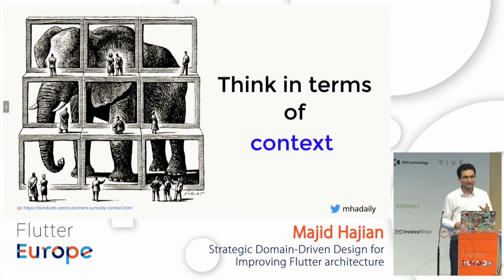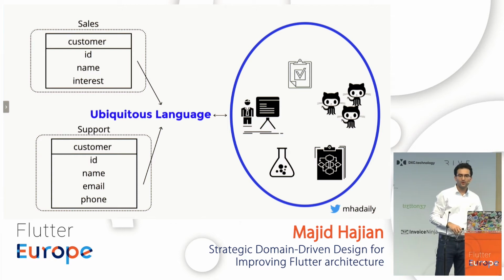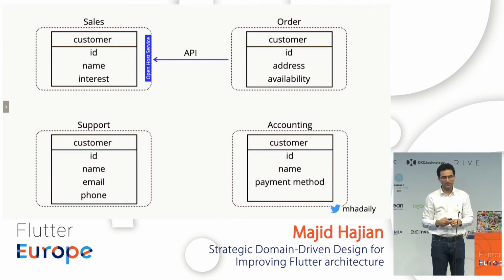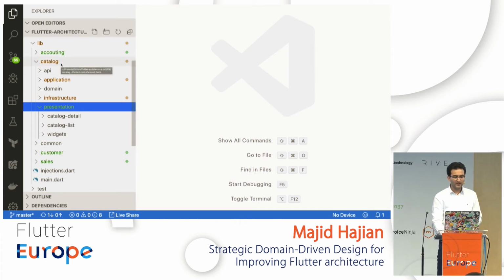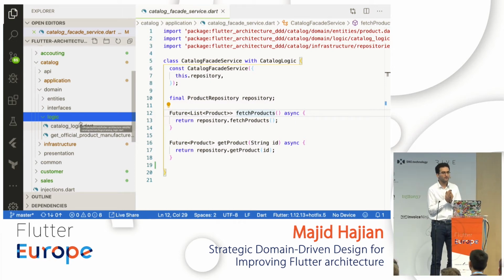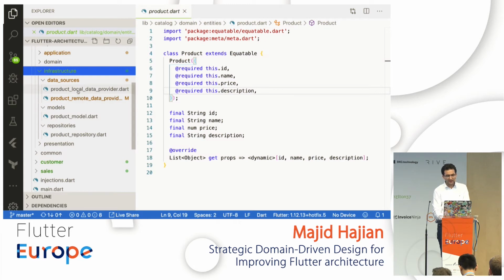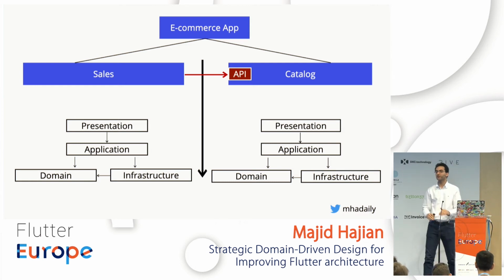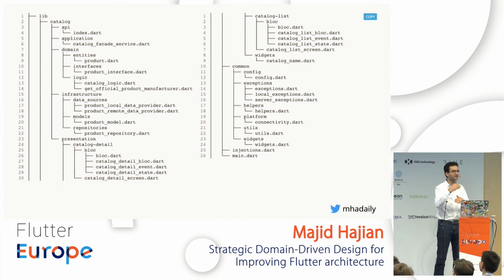Strategic Domain-Driven Design for Improving Flutter architecture - Majid Hajian | Flutter Europe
Architecting software, especially on a large-scale where it needs to meet the business requirements is always a challenge and Flutter apps are not an exception. Strategic Domain-Driven Design techniques ensure your application is optimized to support business goals while identifying cohesive modules, known as a bounded context which creates a maintainable, comprehensible codebase by isolating dependencies and describe business value. In this talk, I explore the idea of the ubiquitous language, bounded context, sub-domains while they are being implemented in a real application. All in all, You'll learn how I attempted to architect a (large-scale) Flutter application by technical solutions and appropriate methodology in order to have a sustainable app.